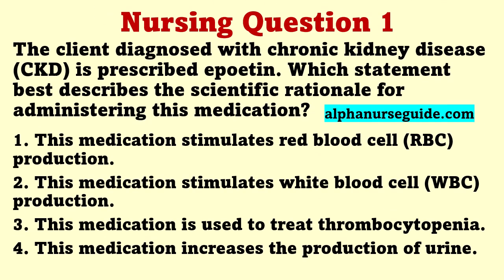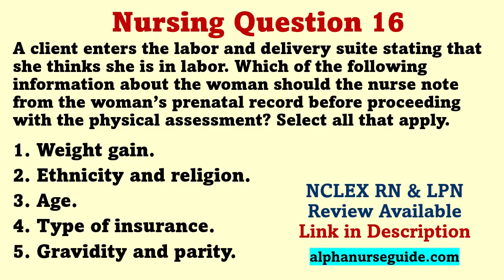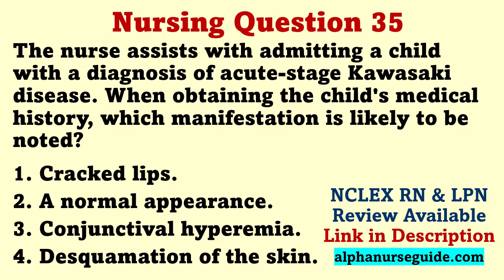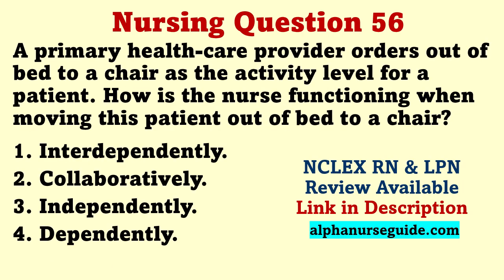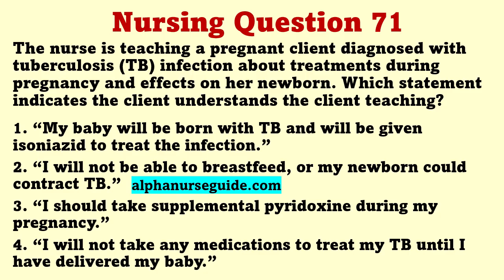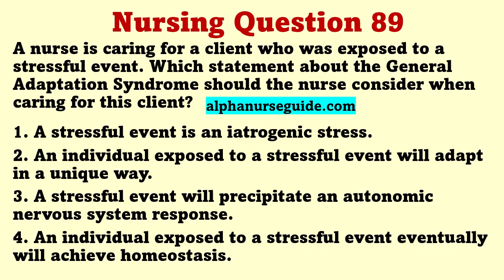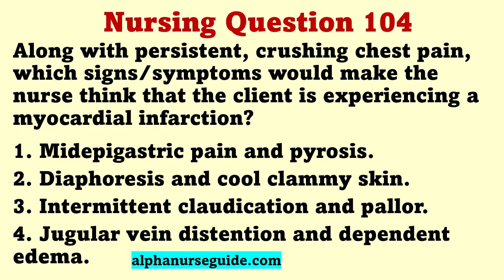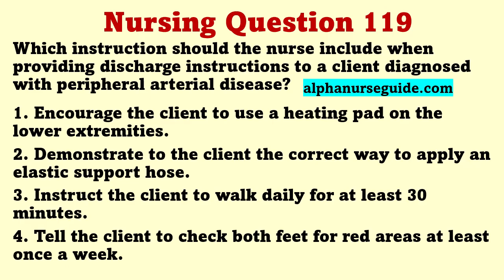120 NCLEX PN Questions and Answers with Rationales | NCLEX PN Review